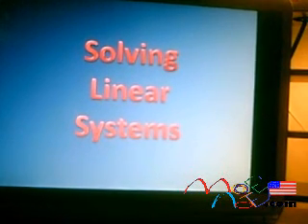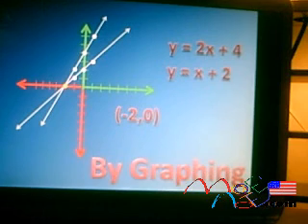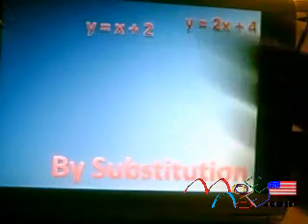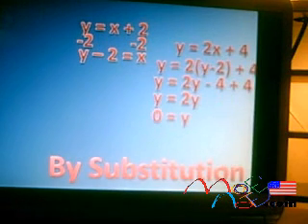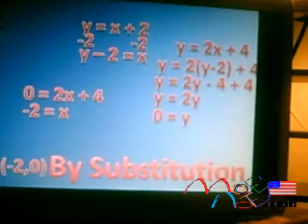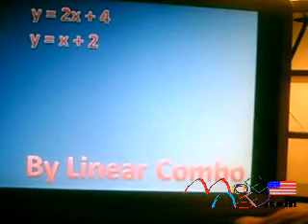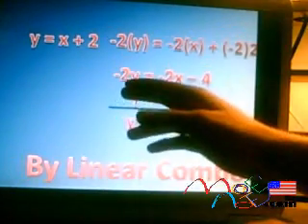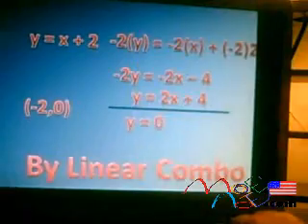Moe's Notes on Solving Linear Systems